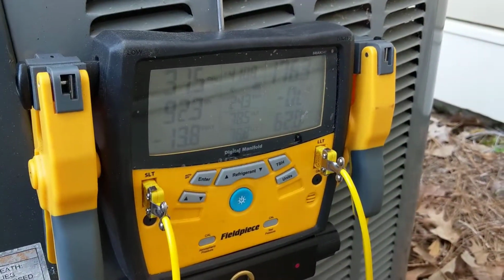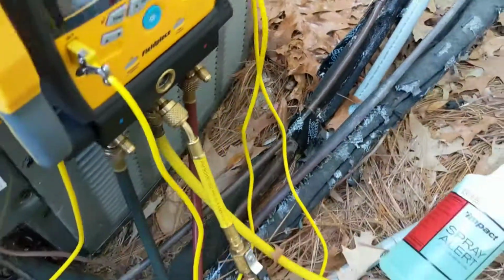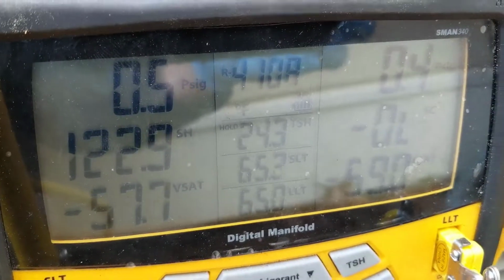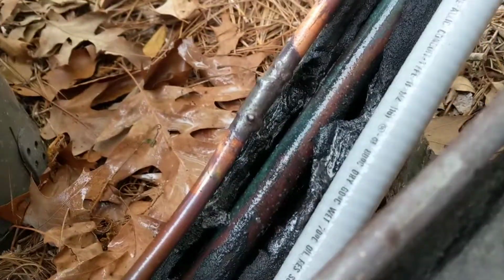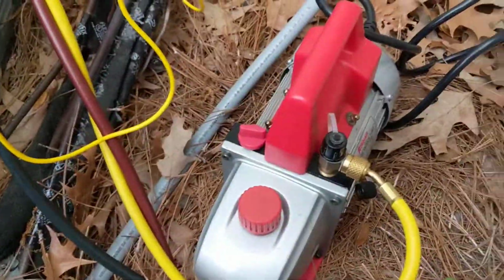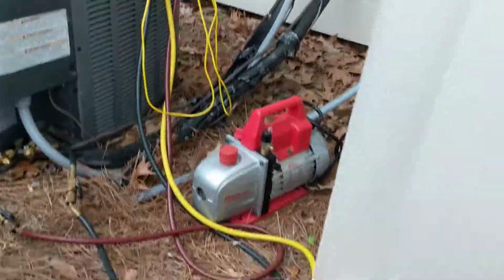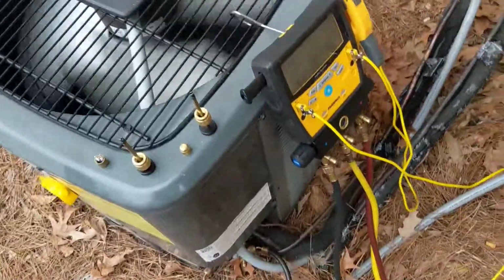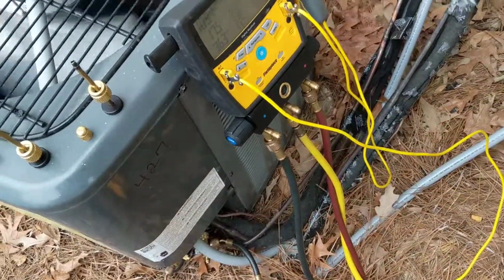Refrigerant Leak on AC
AC leak on the Liquid line

Welcome to my Apartment Maintenance Channel, On this channel I bring you along on service calls, repairs, installs, and everything that a Apartment Maintenance Tech does on a day to day basis.